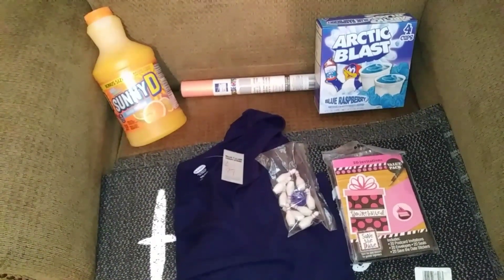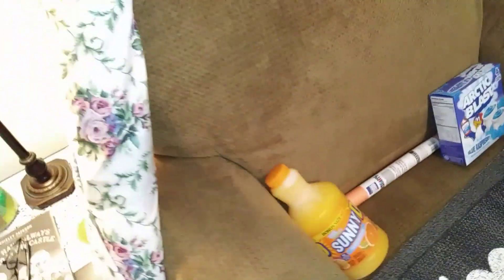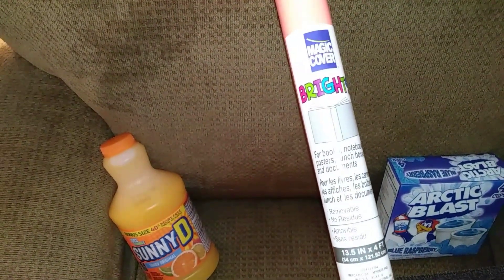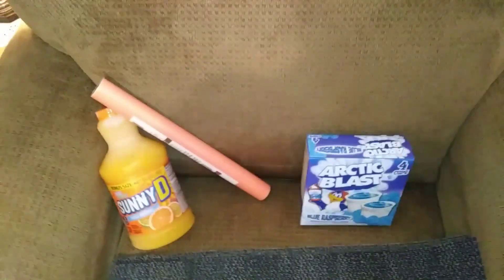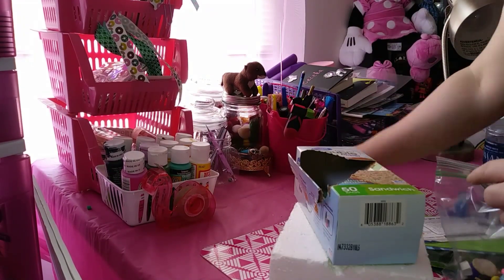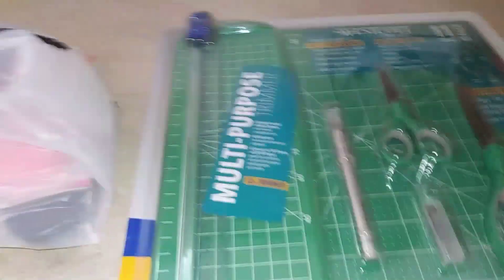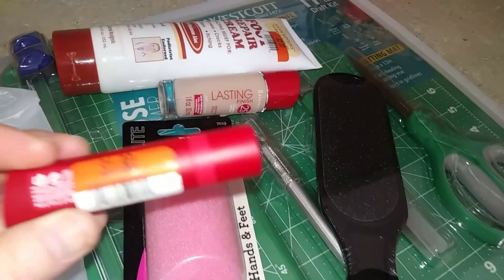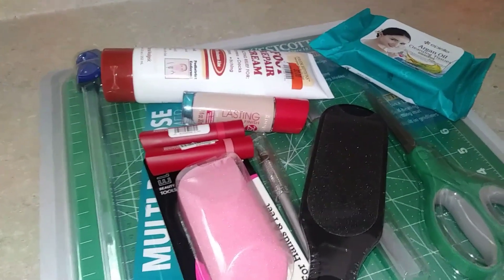2 Day Vlog|Hauls, Cleaning & Big lot's shopping